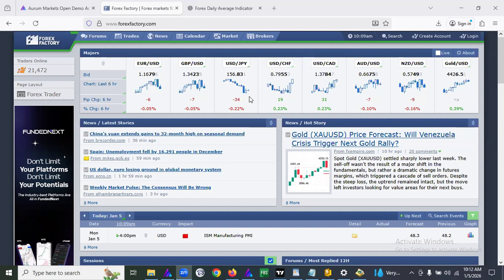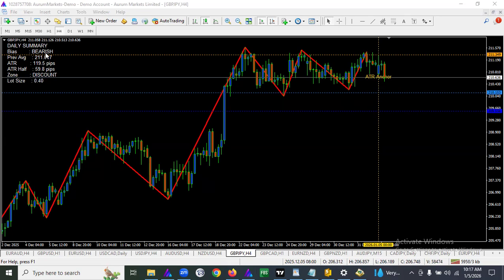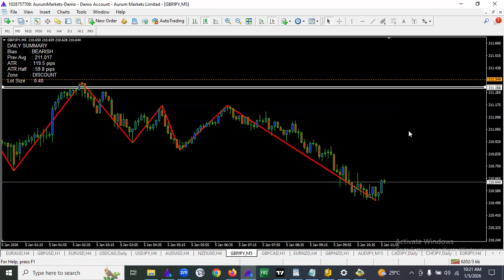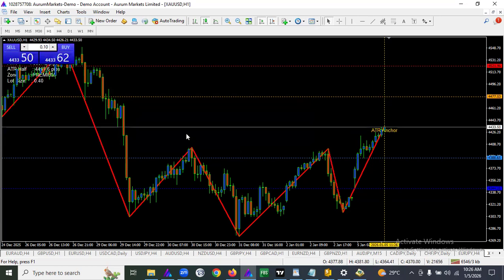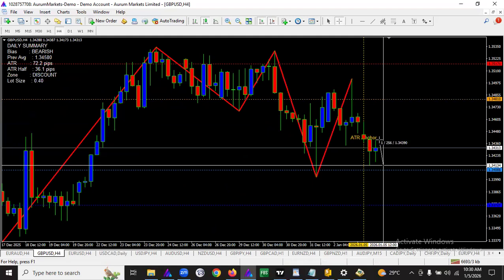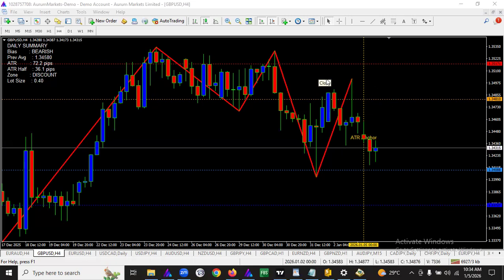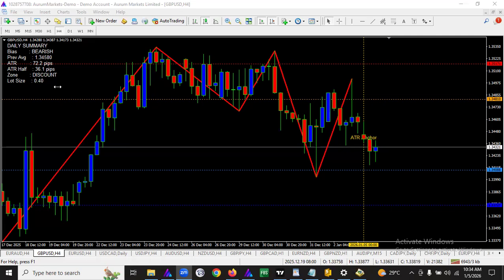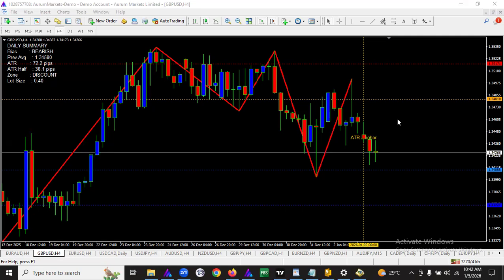Market Analysis with Maxfxscanner|6th Jan 2026